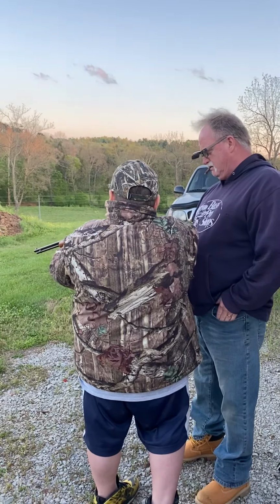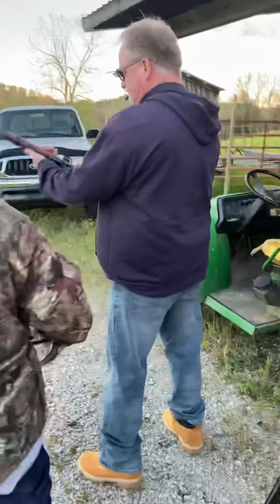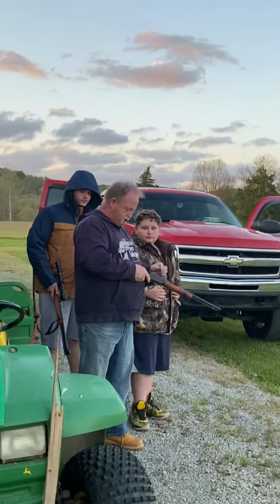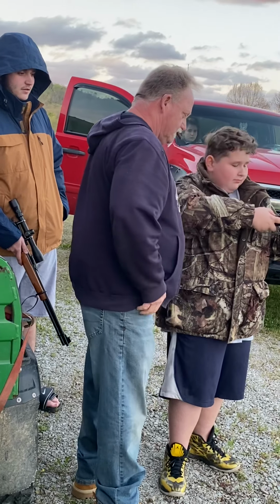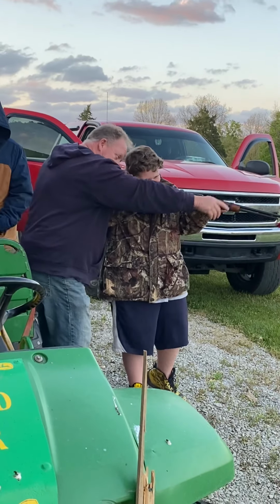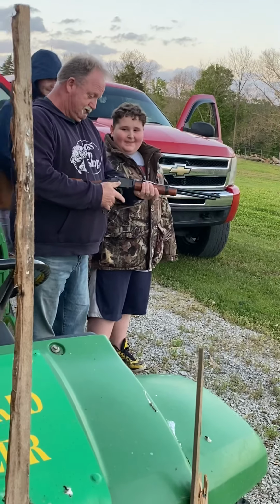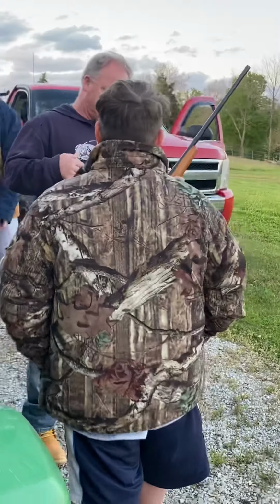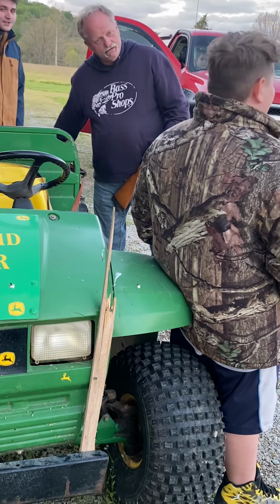May 11, 2020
Papaw Teaching CJ how to hold and shoot his gun Mother’s Day 2020